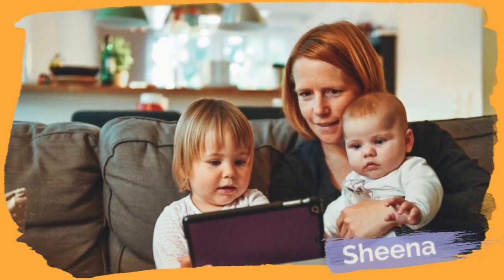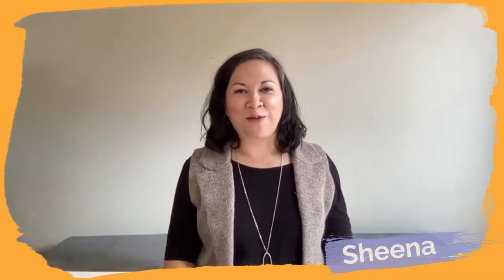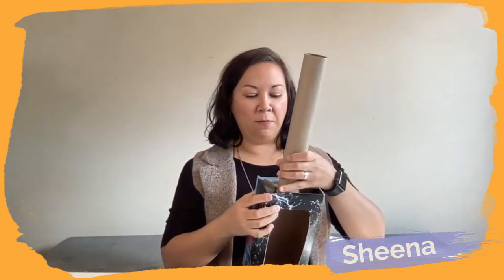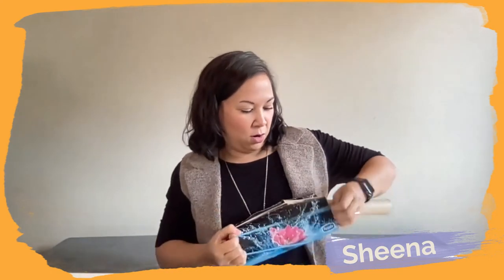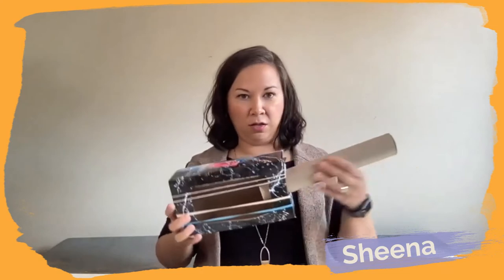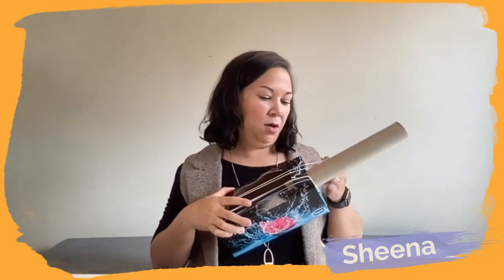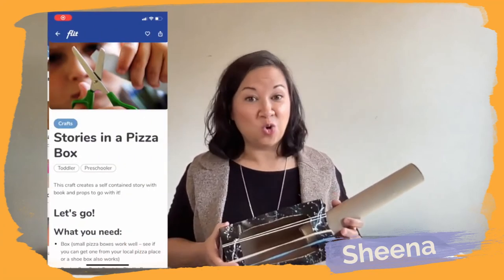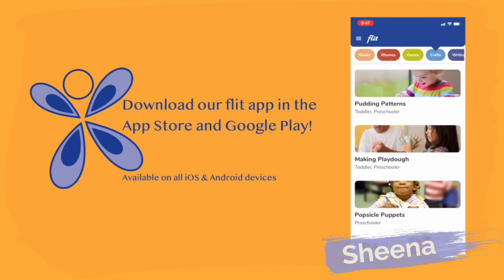Box Banjo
Introducing musical instruments at a young age can help with language development! This fun craft shows you how even simple items from around the house can be used to make music.

Craft List:
1. Paper towel tube
2. 4-6 elastic bands (different widths and lengths)
3. Empty Kleenex tissue box
4. Scissors

Craft Instructions:
1. Pull the plastic out of the tissue box
2. Cut a hole in the side of the tissue box that is the width of the paper towel tube
3. Put the paper towel tube into the hole in the tissue box
4. Place your rubber bands across the tissue box
5. Strum your banjo along to your favourite tune!

Don't forget to download our FLIT app to extend the learning even further at home. Follow this link for downloading information